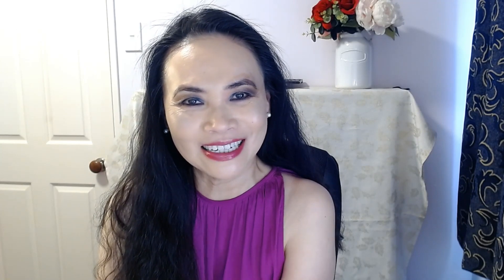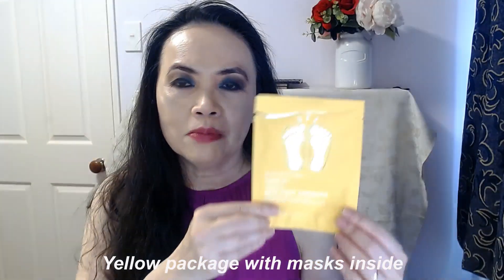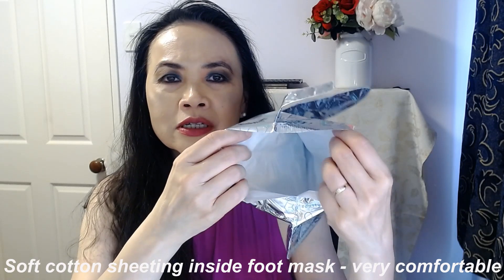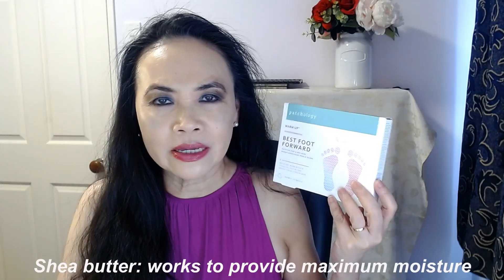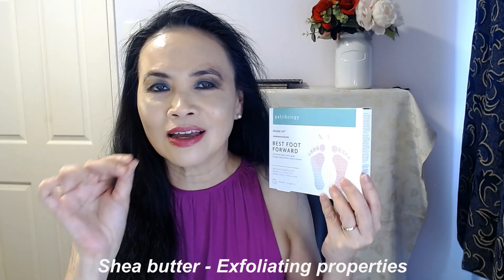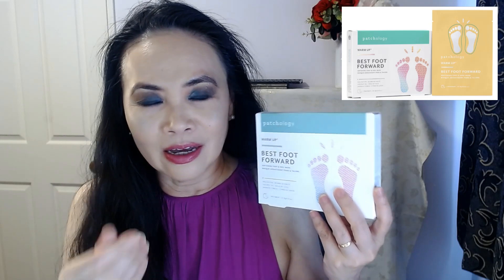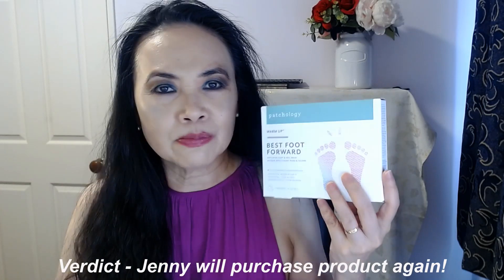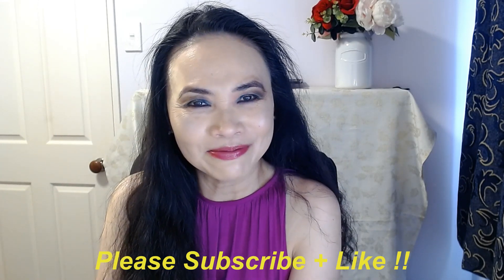Patchology Best Foot Forward Softening Heel and Foot Mask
Is the skin around your feet & toes looking dry, crepey and chappy? Have you tried a "foot" mask? No need to take up your precious time driving to a busy mall, pay the hundred bucks to get the nice smooth feet. This Patchology Best Foot Forward Softening Heel and Foot Mask will be a staple in your skincare routine soon. The plus side, you can watch your favorite TV show while your feet is being nourished & softened.

Product available at Mecca Stores, NZ